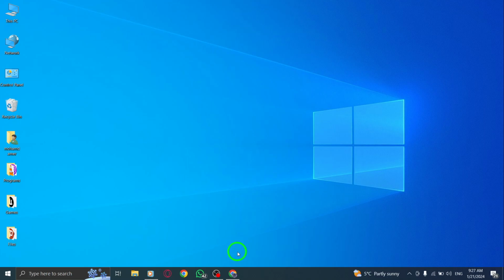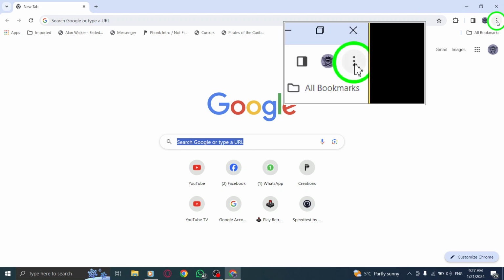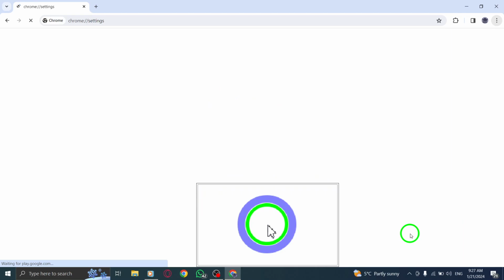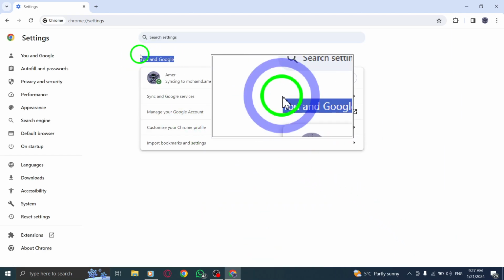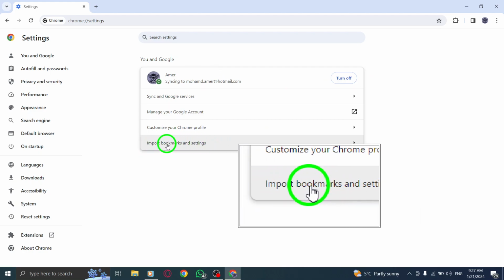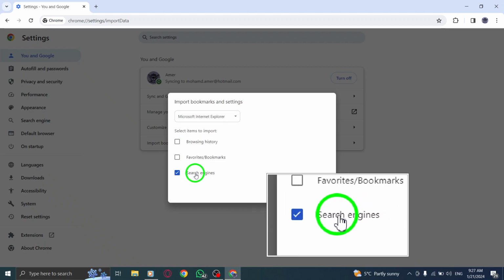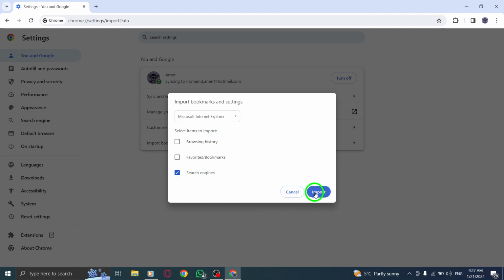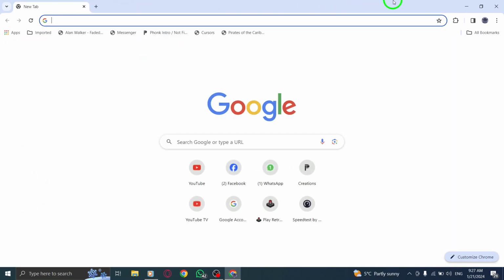How To Import Search Engines In Chrome On PC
Learn how to import search engines in Chrome on your PC with this step-by-step tutorial. Follow these easy steps:

1. Open Chrome on your computer.
2. Click on the three dots icon at the top right.
3. Select Settings.
4. Click on "You and Google."
5. Choose "Import bookmarks and settings."
6. Check the box next to "Search engines" to turn it blue.
7. Click on "Import."
8. Finally, click "Done."

By importing search engines, you can customize your browsing experience and have quick access to your preferred search tools. Watch the video now to learn how to import search engines in Chrome on your PC.